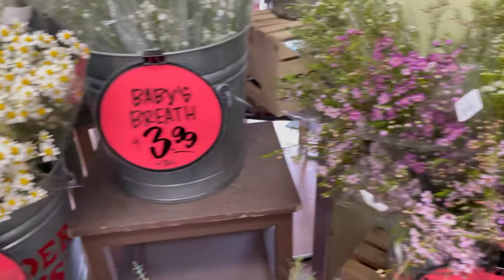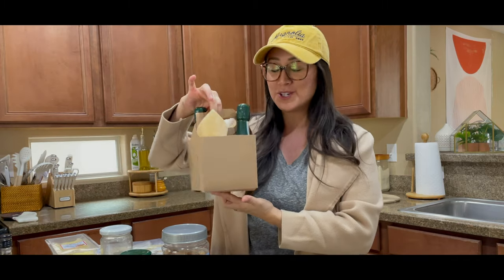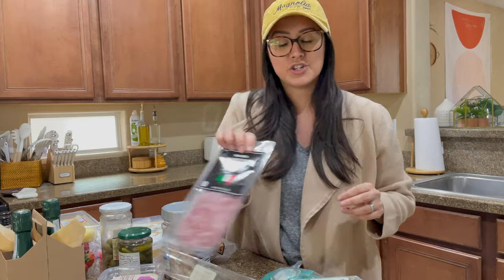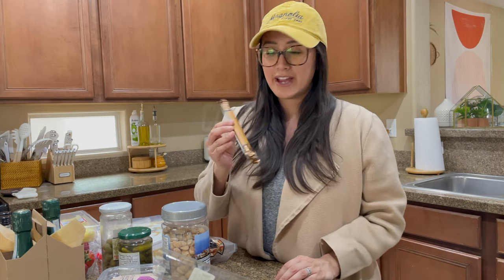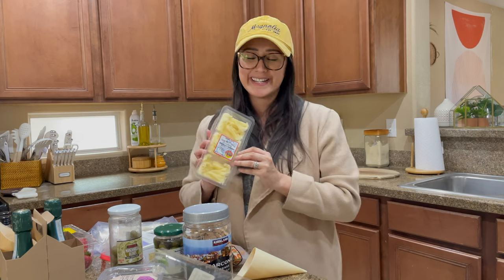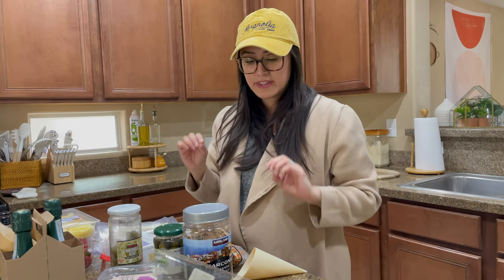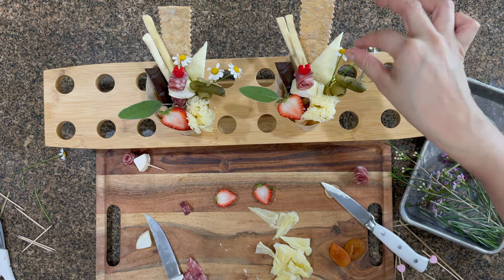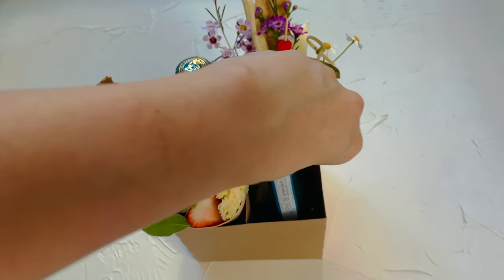Charcuterie Carrier On-the-Go Date Idea for Two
⁉️Let me know down below: Would you like to see more videos in this style or just straight to the goods??! I’m happy to do what serves you best 🙋🏻‍♀️🙌⁉️

Who wouldn’t want to be on the receiving end of being gifted with a Charcuterie carrier 🧺🙌??

In this video I am going to give you yet another idea for a date day. It’s a portable, on-the-go cheese and charcuterie “board” idea for two ✌️

Here is a list of things I used to recreate this charcuterie carrier🗒✏️

Carrier: 4 Bottle Holder Kraft Cardboard

Cone: BambooMN Brand - 7.1" Tall x...

Cone holder (if you’re interested in the charcuterie cone idea) 22.5-inch Oblong Food Cone

Heart toothpicks: Heart Shaped Cocktail Toothpicks,...

Bamboo knot picks: Perfectware Bamboo Knot 7-300ct,...

Rustic Bakery Herb de Provence crackers

Salami
Salami secci
Mini Brie
Tete de Moine
Unexpected cheddar
Dried apricots
Marcona almonds
Green olives
Cornichone pickles
Strawberries
Dark chocolate with espresso bar
Sage
Wax flowers
Camomile flowers